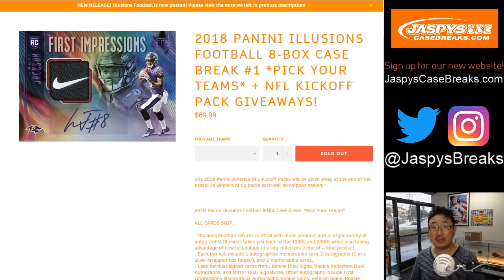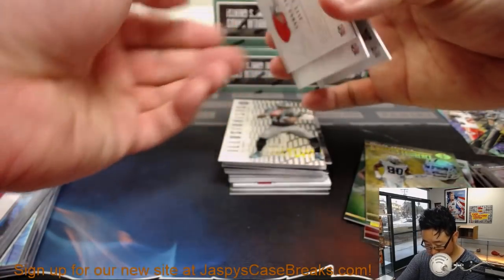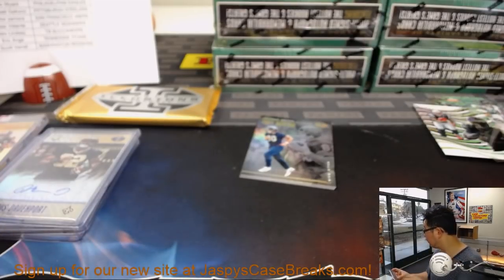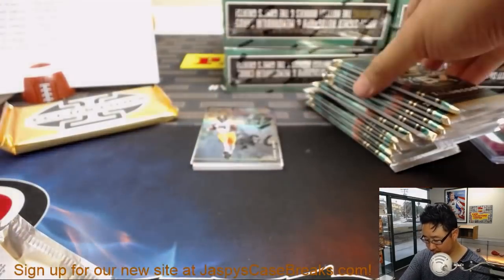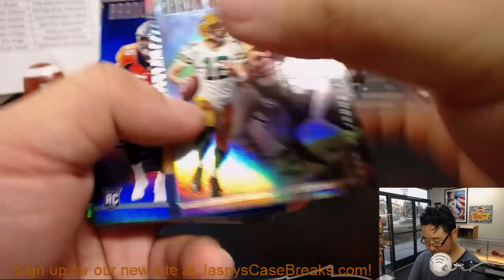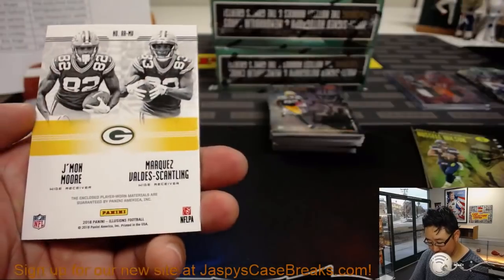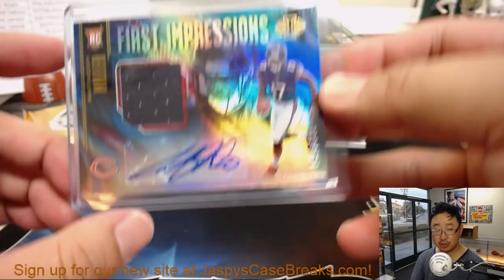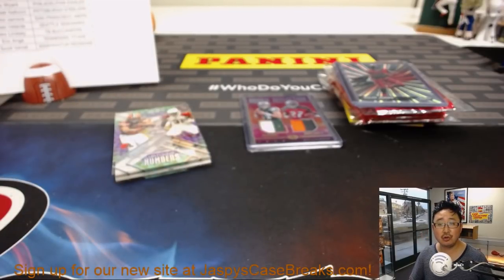W, 10/03/18 || 8Box (Inner) PYT || #1 - 2018 Panini ILLUSIONS Football (NFL)